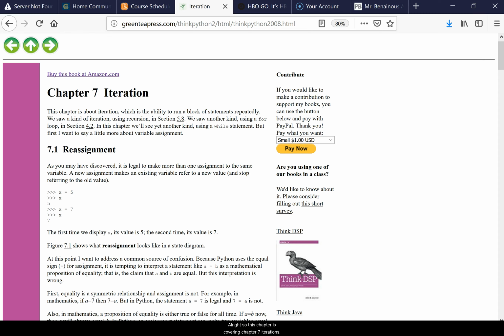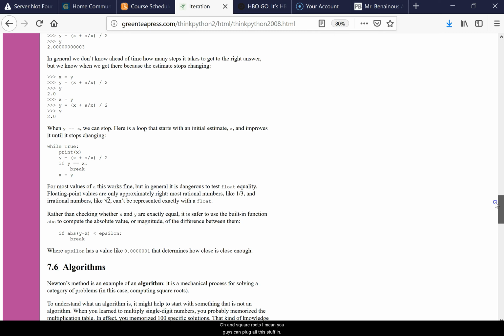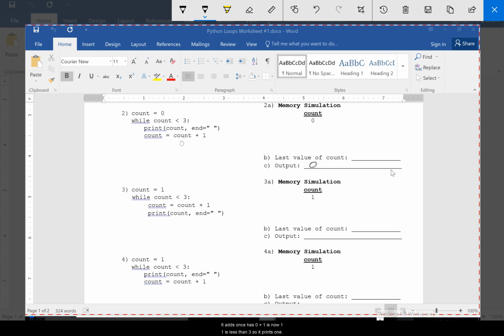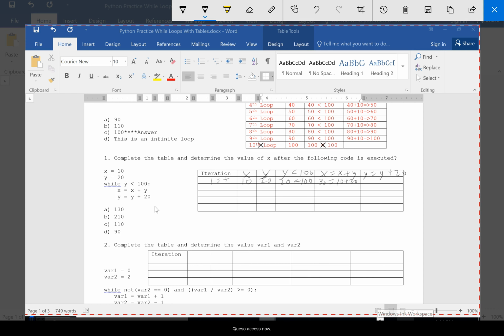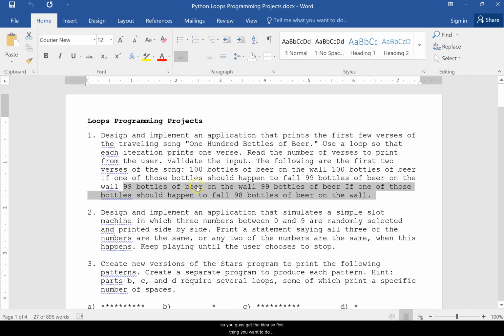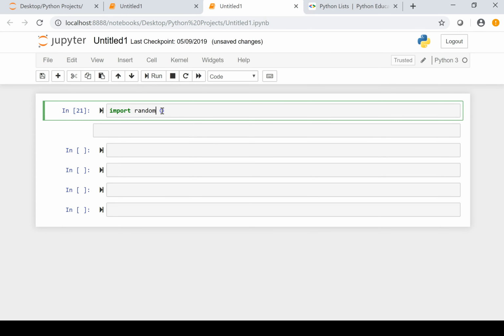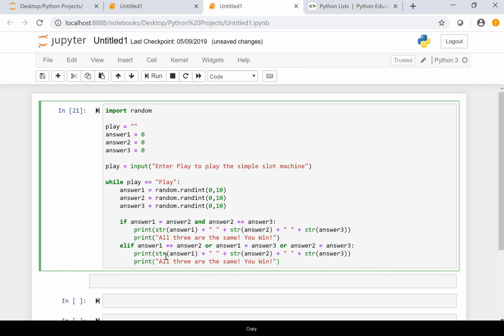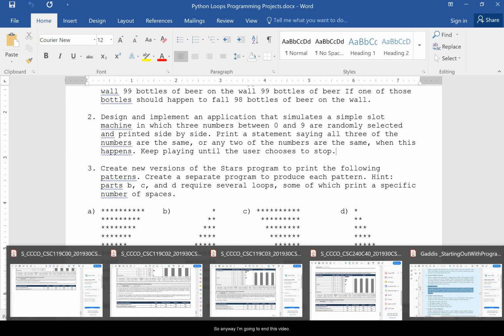Python - Lesson #13 - Module 3 Chapter 7 - Iterations - Part 1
Int this video I demonstrate the Module 3 Chapter 7 - Iterations - Part 1 video.  I demonstrate how while loops work and go through multiple worksheets with examples.  I also demonstrate the following programs: 100 Bottles of Beer on the Wall and a Simple Slot Machine